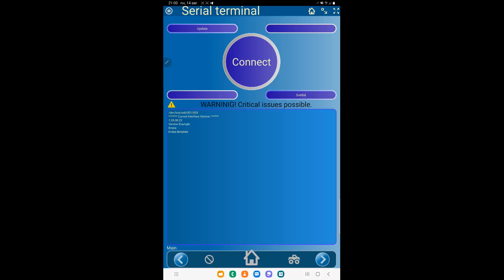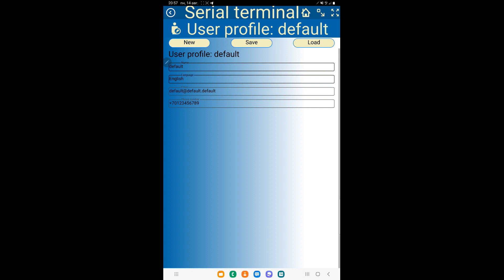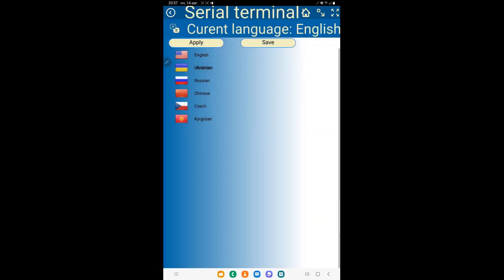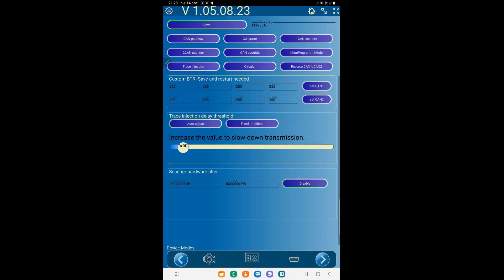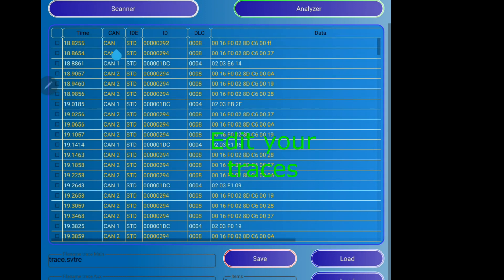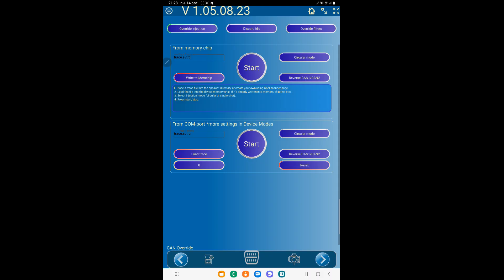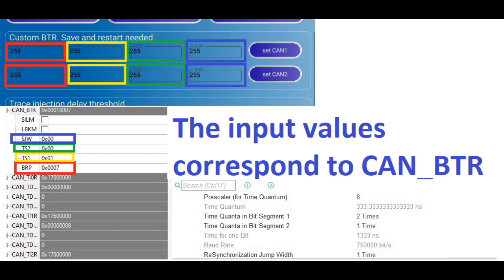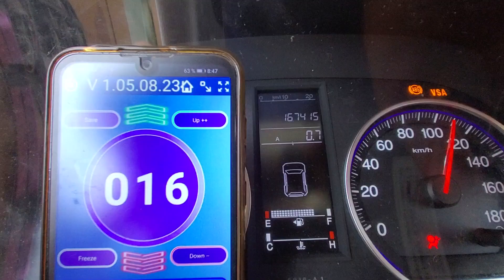Master Terminal free CAN-hacker app. Interface overview.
A free CAN-hacker alternative.
CAN sniffer, filter, gateway, trace editor